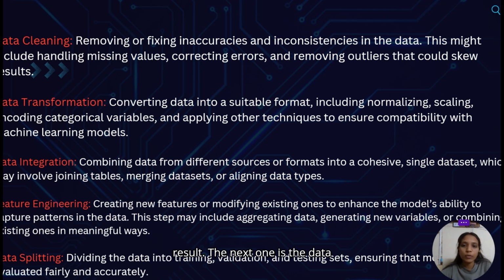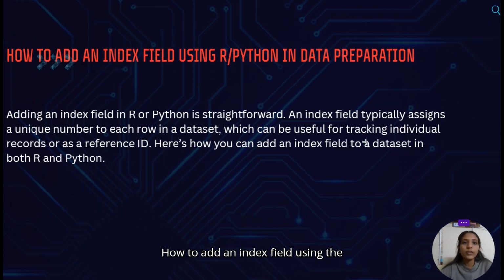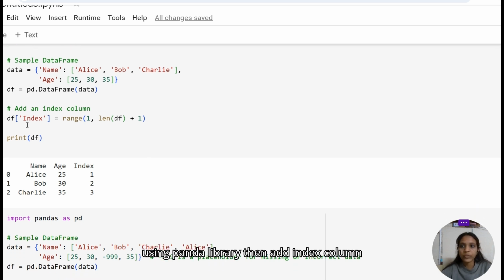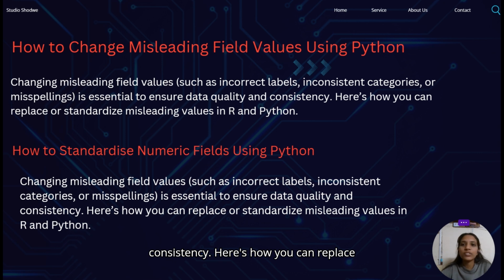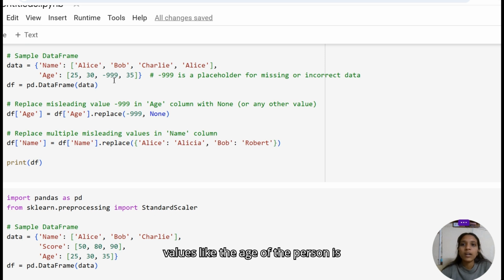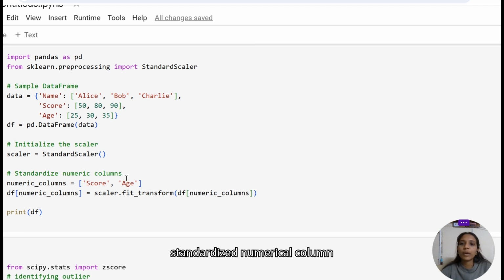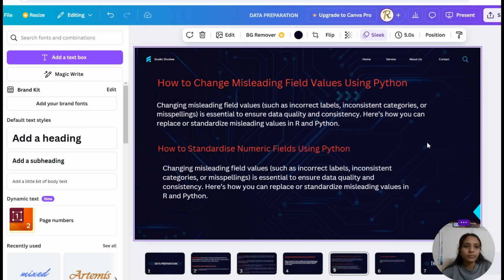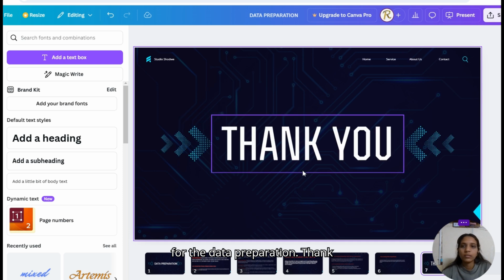DATA PREPARATION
"Data preparation is the foundation of every successful data science project. In this video, we’ll explore essential techniques to clean, transform, and prepare raw data into a format ready for analysis and modeling.